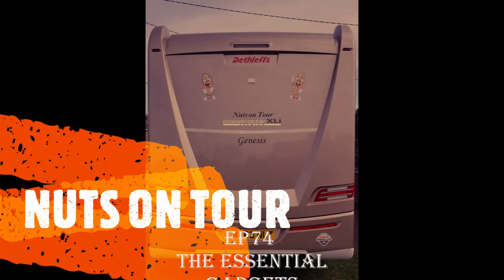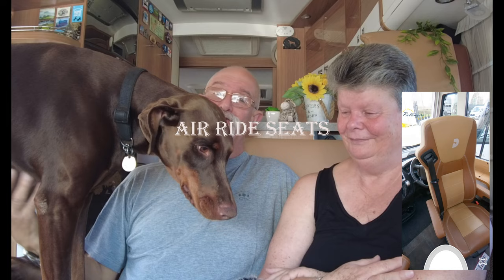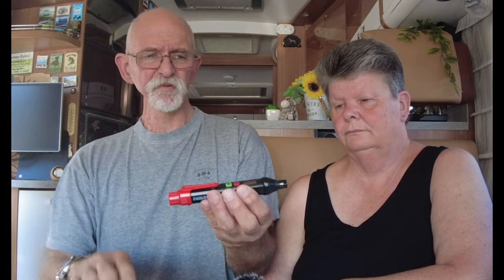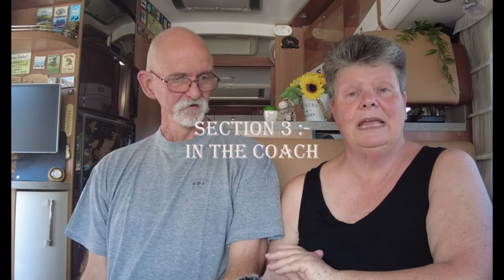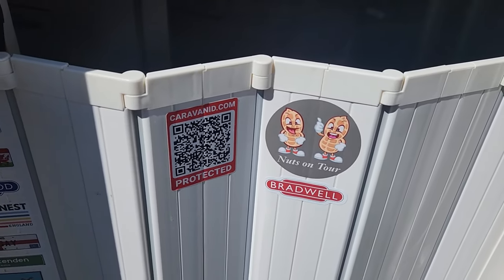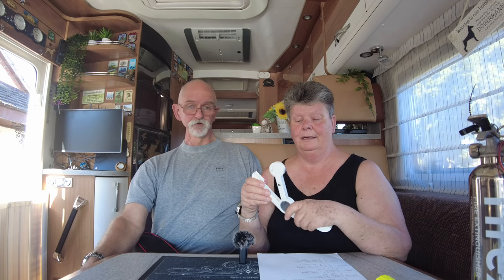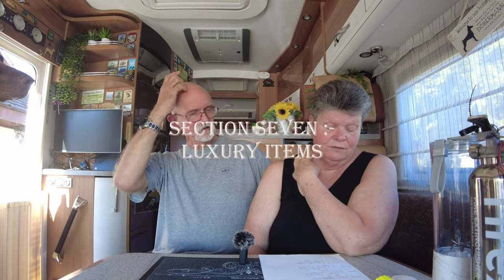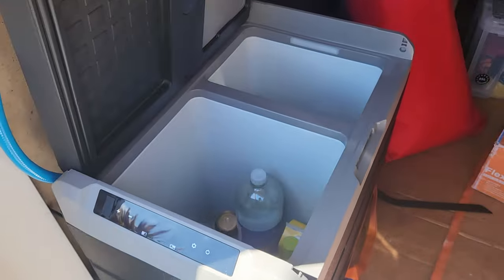EP74 Essential, Must Have, Gadgets for your Motorhome and Caravan !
This is our list of MUST HAVE gadgets and things you need for your van / motorhome. This is not a paid for advert. we have purchased everything that is shown and these are our thoughts, and comments, other brands are available,
This is a collaboration of Motorhoming/Caravanning/Campervanning vloggers. A group of like minded content creators who share a mutual love for travel and camping.